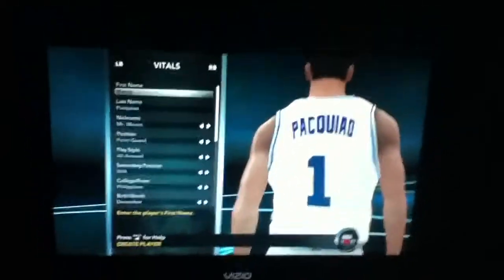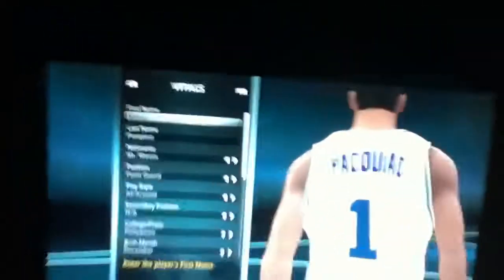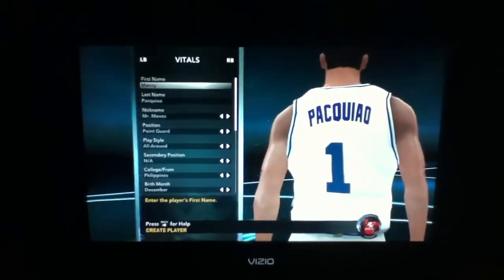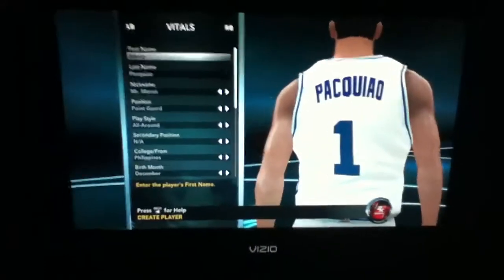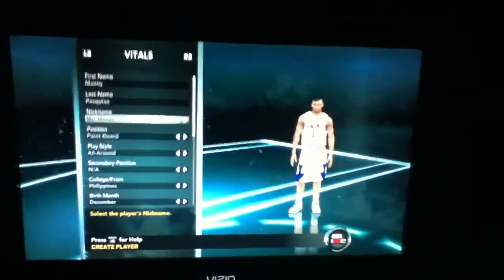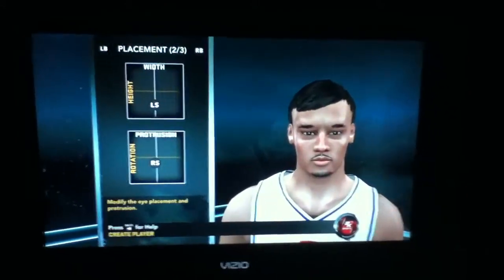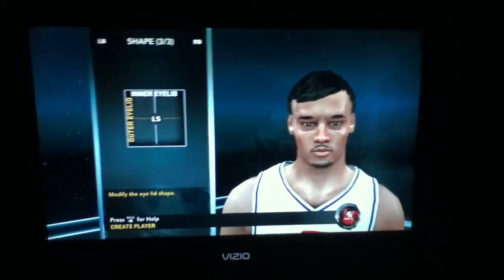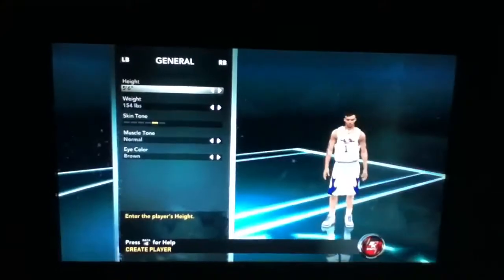How to create Manny Pacquiao on NBA 2K12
Requested by moneymatt2001